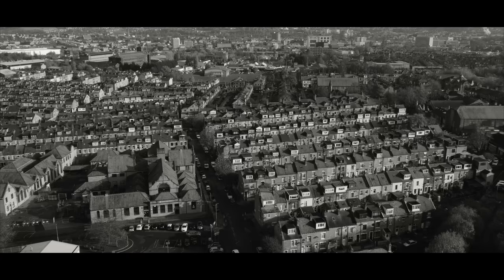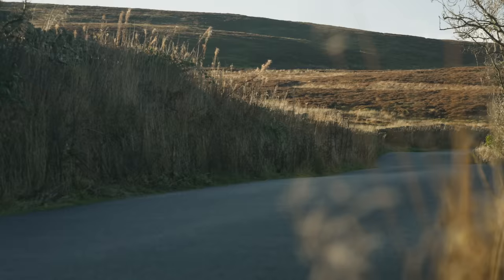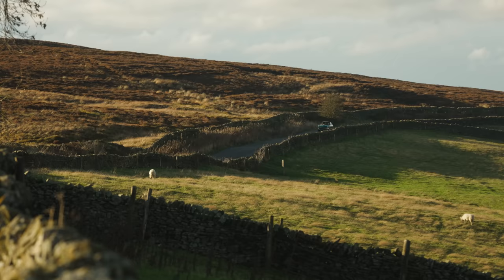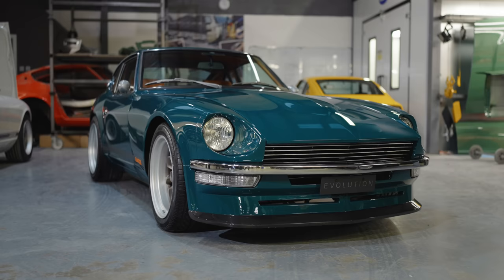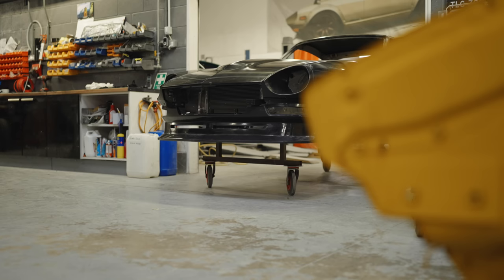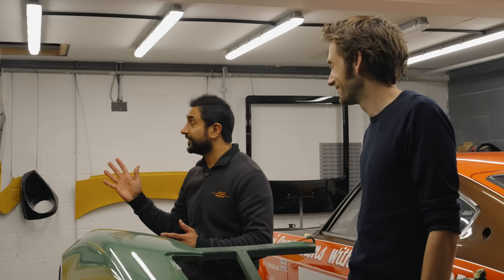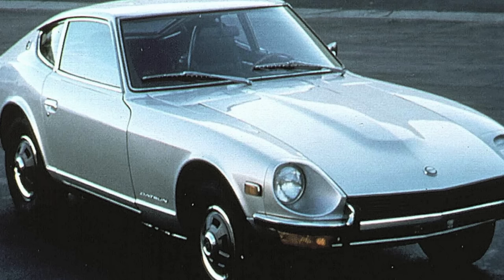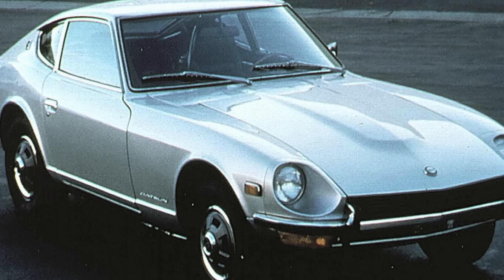Datsun 240Z as you’ve never seen it: MZR Roadsports Evolution | Henry Catchpole - The Driver’s Seat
For this episode of The Driver’s Seat, Henry Catchpole walks around the city of Bradford looking pensive until he stumbles upon a garage with a secret. MZR Roadsports is a gem of a company that is producing some beautiful restomods based on the Datsun 240Z (also known as the Nissan Fairlady Z). Since Singer Vehicle Design set the internet alight with its reimagining of the Porsche 911, there has been a vibrant market for subtly (and wildly) updated classics and although the S30 Datsun is an unusual basis for a restomod made in the UK, the result is fascinating.

With a full carbon fibre body and a larger, 3.2-litre straight-six engine, this is the first example of the company’s latest Evolution model - the Caraba commission. It sounds glorious, with hints of BMW, Jaguar and even Ferrari in the soundtrack, and it has 275bhp which is sent to the rear wheels through a modern, six-speed manual gearbox. The whole car is light, too, weighing in at just 1079kg (2379lb), wet.

Inside, there are bespoke carbon seats covered in wonderfully soft Spinneybeck leather and the dashboard is a voluptuous redesign of the original with similarities to a Lamborghini Miura. Despite being a relatively diminutive two-seater sports car designed in the 1960s, there is a surprising amount of room in the cabin, which makes you instantly imagine setting off on a road trip. It’s all topped off with a gear-lever that has something of the Atari CX40 joystick about it - in a good way. And the price for an Evolution? A remarkably reasonable £200k, including the donor car.

If all that isn’t enough to get you clicking on the film, just know that if you don’t then you’ll be missing out Glenn Winhall’s inspired idea to bring a smoke machine and multiple fluorescent tubes into the MZR workshop. The resultant slightly spooky disco vibe is a visual feast.

Full Cycle and Border Weave are part of the British Council film archive of short documentaries made by the British Council during the 1940s. The films were designed to show the world how Britain lived, worked and played. View, download and play with the archive